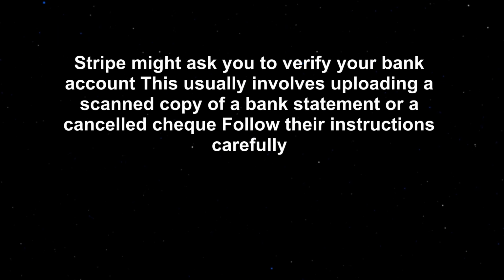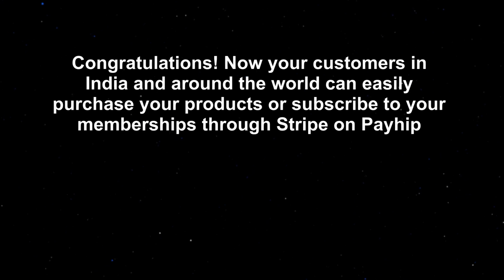How to Use Stripe with Payhip in india Bank Setup Tutorial - KevinHowTo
How to Use Stripe with Payhip in india Bank Setup Tutorial provides a step-by-step guide for Indian users on integrating Stripe with Payhip, an e-commerce platform for selling digital products and memberships, focusing on the specific bank account verification and setup requirements within the Indian context.

00:00 Connecting Stripe with Payhip
00:12 Logging into Payhip
00:21 Navigating to Payment Settings
00:26 Connecting with Stripe
00:30 Stripe Signup/Login
00:39 Entering Bank Account Details
00:48 Verifying Bank Account
00:54 Stripe Account Connected
01:00 Stripe Payment Option on Payhip